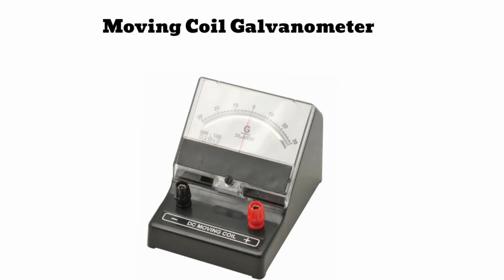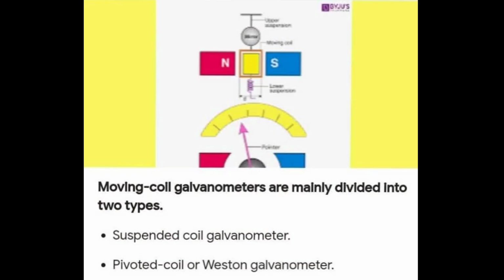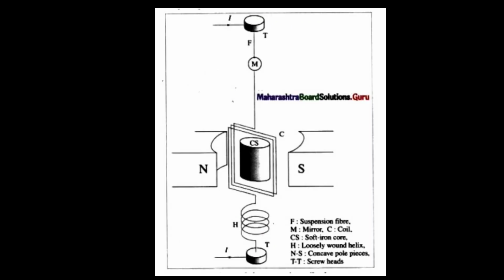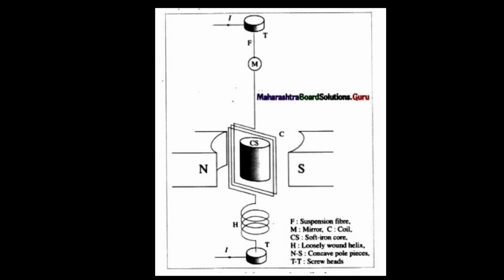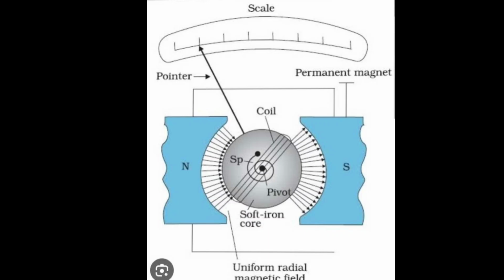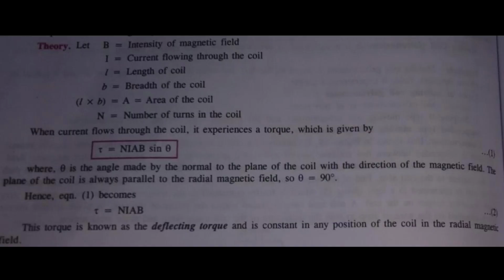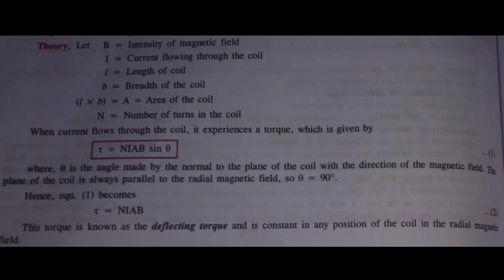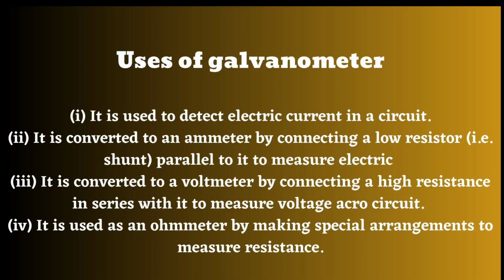Magnetic field of solenoid & toroid; magnetic moment of a current loop; moving coil galvanometer-35;